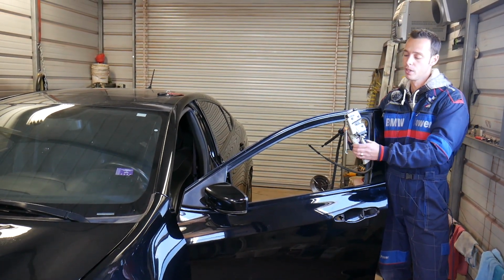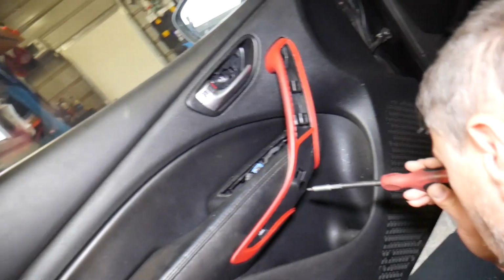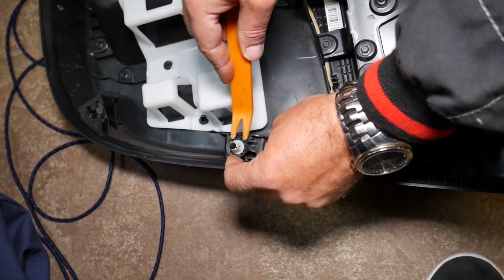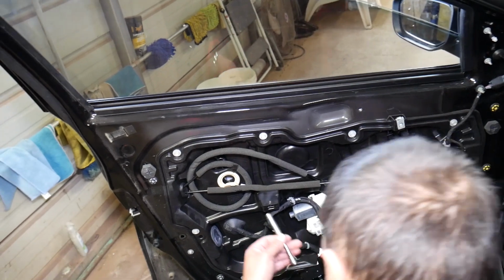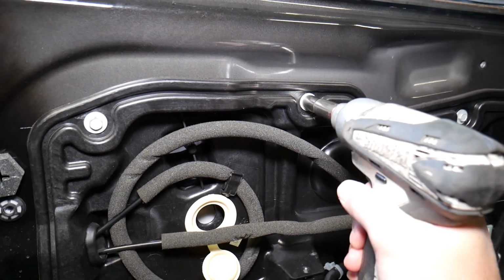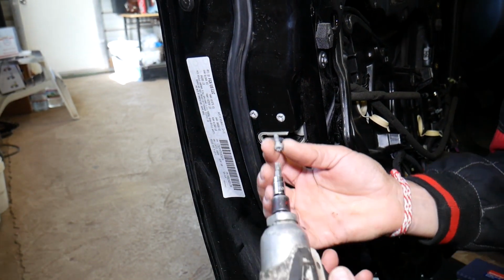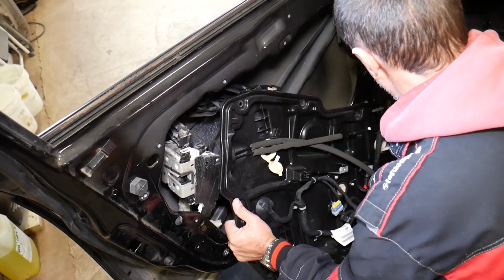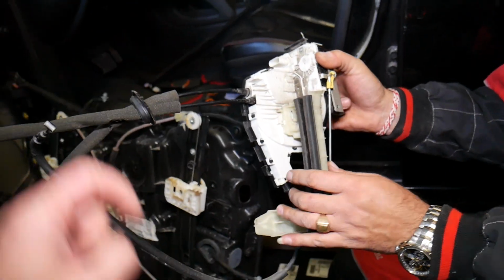FRONT DOOR LOCK ACTUATOR REPLACEMENT REMOVAL DODGE DART, CHRYSLER 200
In this video we will show you how to remove and replace front door lock actuator on Dodge Dart or Chrysler 200. We demonstrated how to remove or replace the front left door lock actuator on a 2013 dodge dart but it should help on Chrysler 200 since both cars share the same platform and many repairs could apply to both vehicles. We explained how to remove and replace the front left door lock actuator on the left driver side but the same procedure may apply to the passenger right front door lock actuator.
2013 Dodge Dart Front Left Right Door Lock Actuator Removal Replacement
2014 Dodge Dart Front Left Right Door Lock Actuator Removal Replacement
2015 Dodge Dart Front Left Right Door Lock Actuator Removal Replacement
2016 Dodge Dart Front Left Right Door Lock Actuator Removal Replacement
2015 Chrysler 200 Front Left Right Door Lock Actuator Removal Replacement
2016 Chrysler 200 Front Left Right Door Lock Actuator Removal Replacement
2017 Chrysler 200 Front Left Right Door Lock Actuator Removal Replacement

► Panel Removal Tools
► Screwdriver Set
► Door Panel Retainers
► Assorted Door Panel Clips
► Makita Impact
► Power Screwdriver
► Front Right Door Lock Actuator
► Front Left Door Lock Actuator